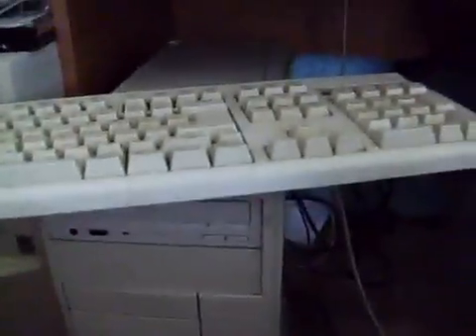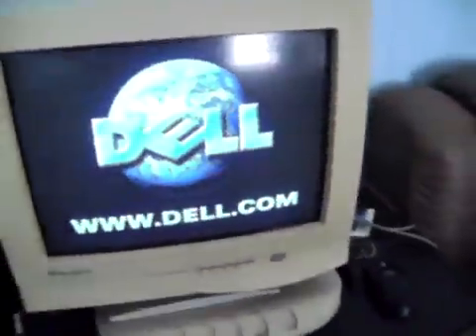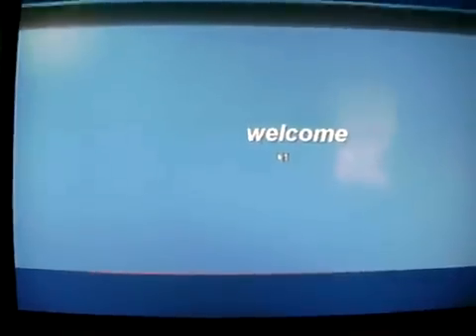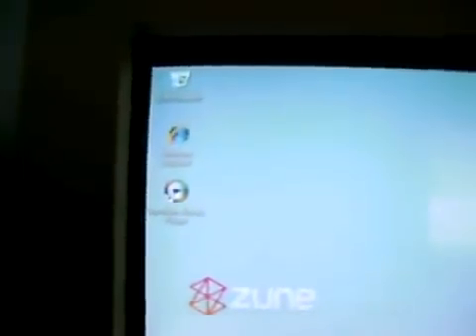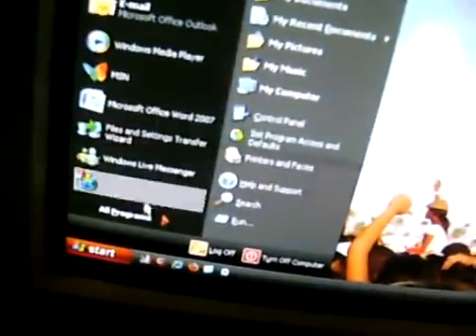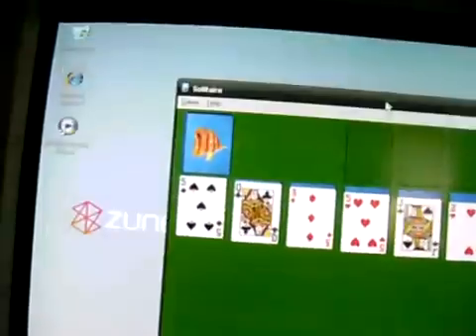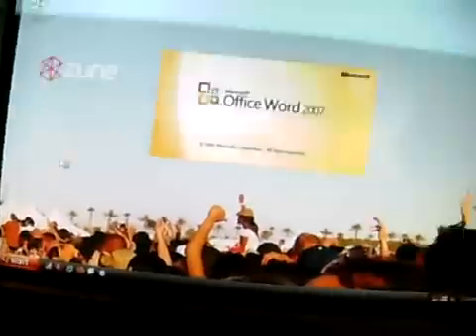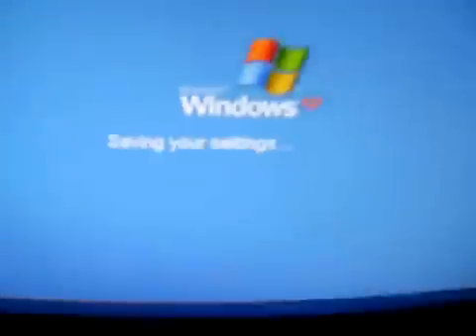Windows XP Professional running on the Dell Dimension XPS T500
You may remember the last video of it running Windows 2000 but, now it's time for a change for this Dell. So, it now runs Windows XP SP3 it on now. It boots up more quicker and it little slow at least it gets the job done and it's very useful I don't much of programs on it so here it is. I found ways to make it faster here are two videos to help improve Windows XP I recommend you to watch them both

Here are the two that help you out
How to make Windows XP faster

speed up windows xp visual effects

NOTE:The second video will show you which visual effects are used in Windows XP

Original Upload Date:Oct 15, 2010